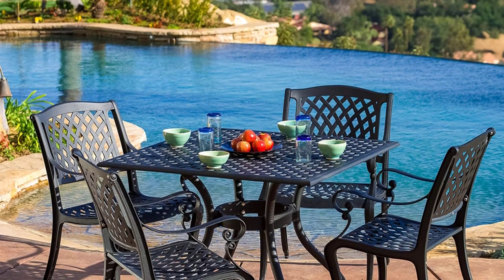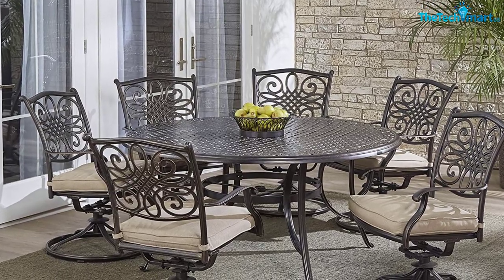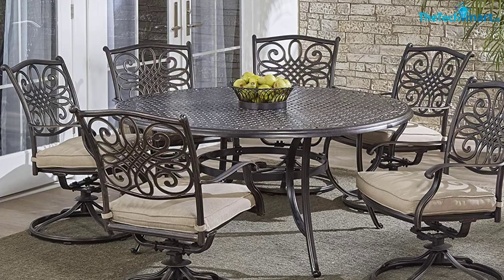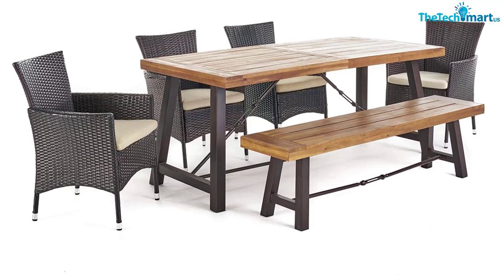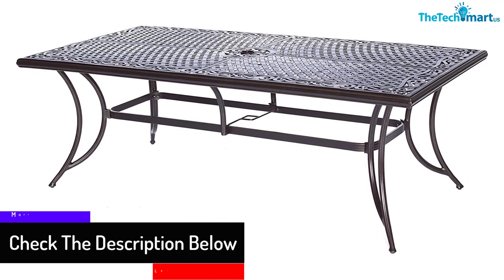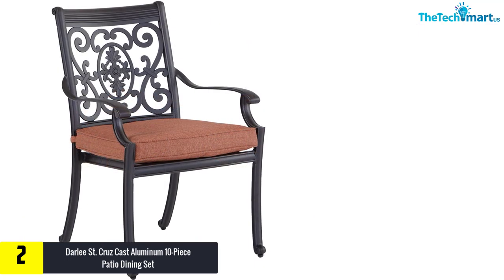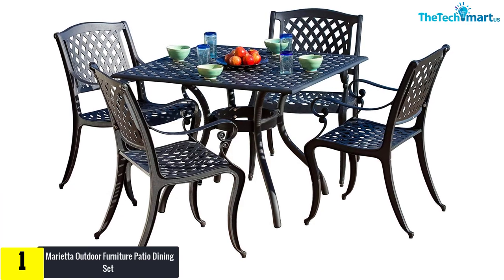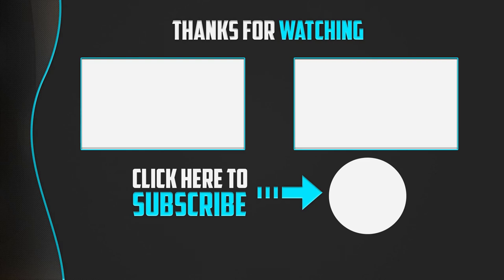Top 5 Best Patio Dining Sets in 2024 Reviews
▶️ The Best Patio Dining Sets We recommended  In This video

▶️ 5. Hanover TRADDN7PCSWRD6 Six Swivel Rockers Traditions Dining Set

▶️ 4.  Christopher Knight Home Jelle Acacia Wood Dining Set

▶️ 3.  Hanover Traditions 9-Piece Cast Aluminum Patio Dining Set

▶️ 2.  Darlee St. Cruz Cast Aluminum 10-Piece Patio Dining Set

▶️ 1.  Marietta Outdoor Furniture Patio Dining Set